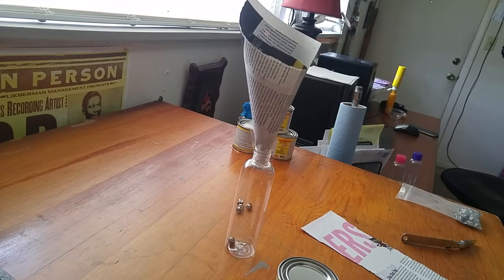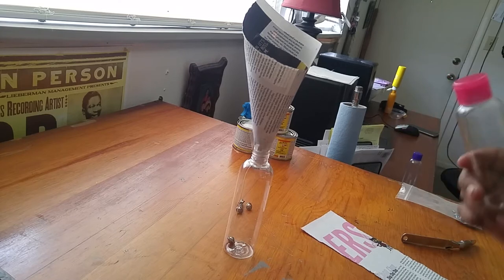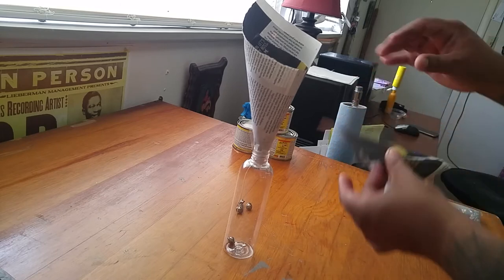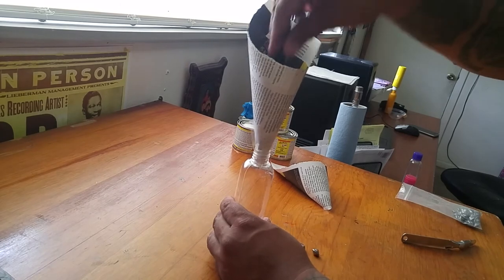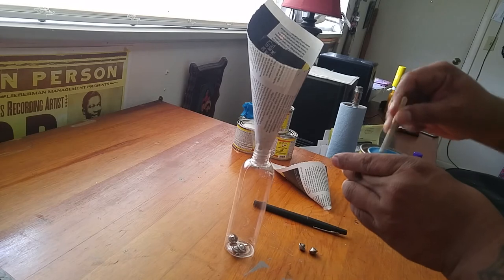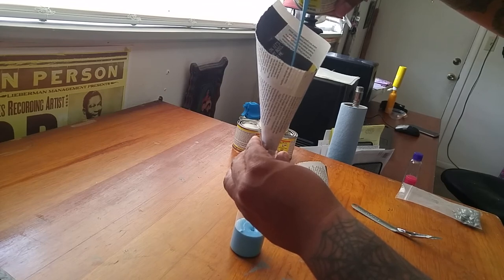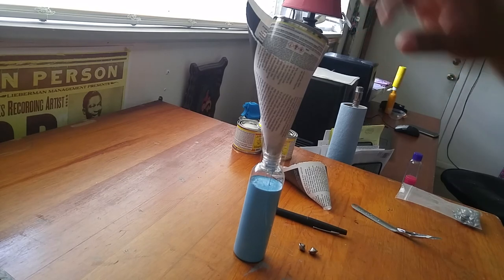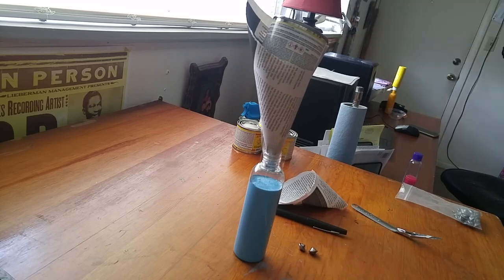Transfer From can to bottle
Official T-shirt

How I get my 1 SHOT into the PET bottles